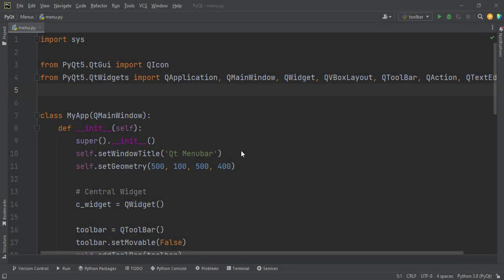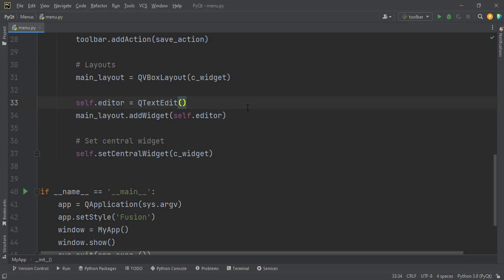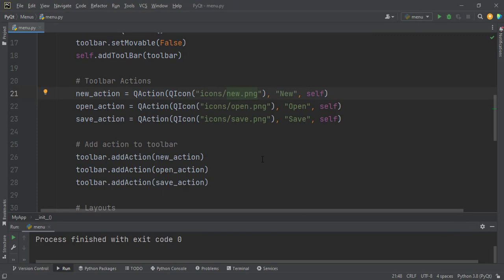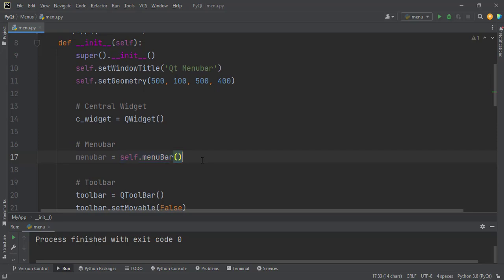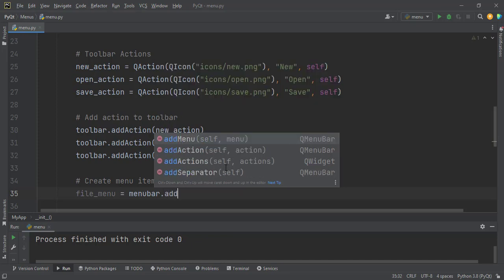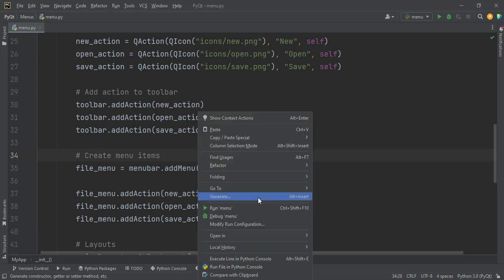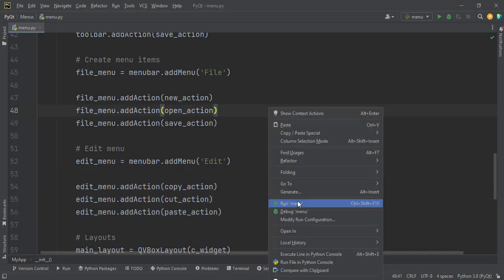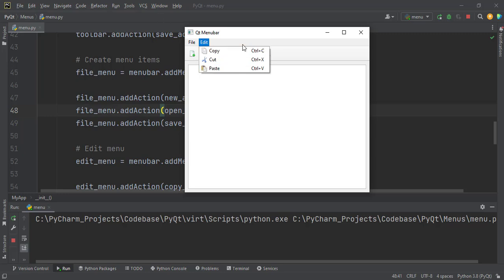QMenubar | Create menu bar with icons and shortcuts in PyQt5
The Menu bar Element in PyQt5

Happy Coding!